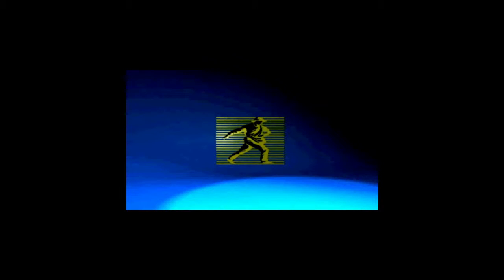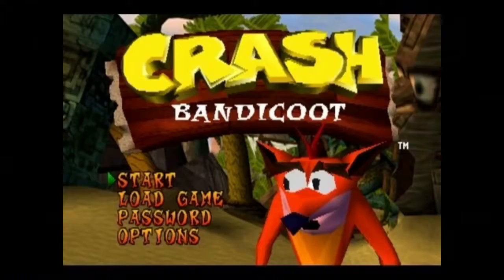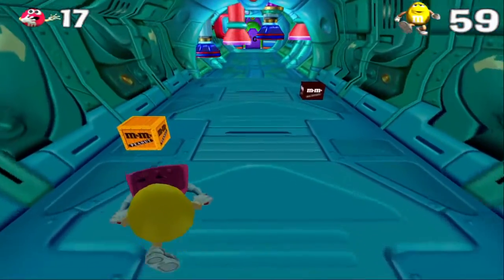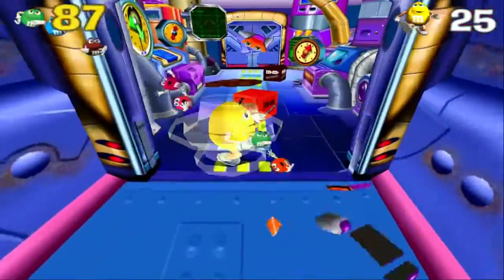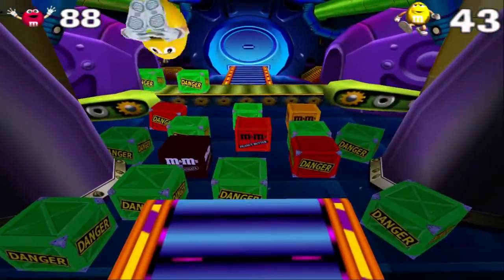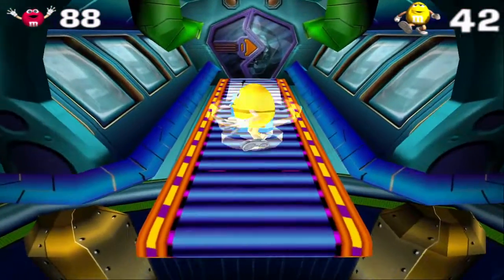M&Ms: The Lost Otter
Let's discover an educational game that's actually worth paying attention to!